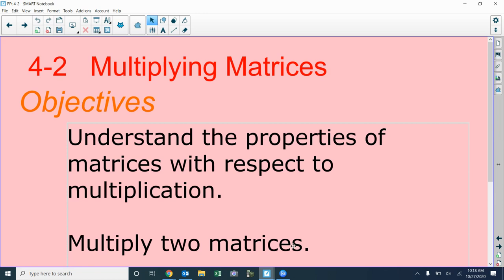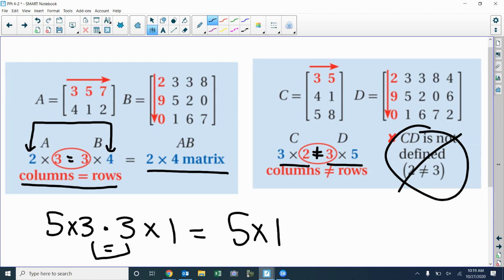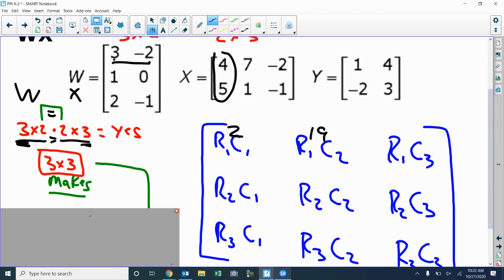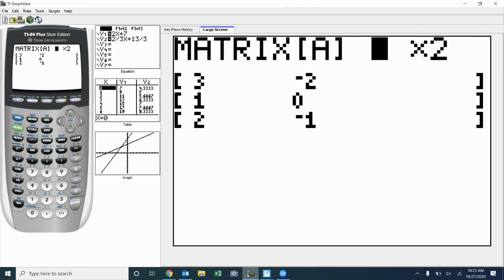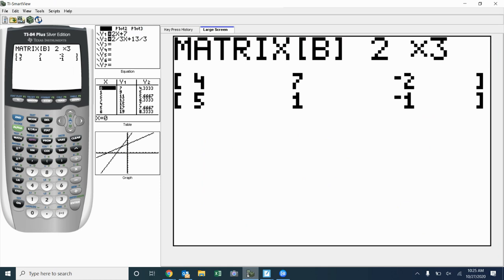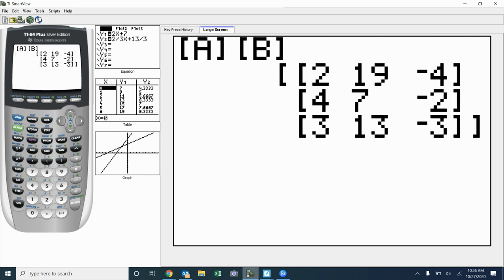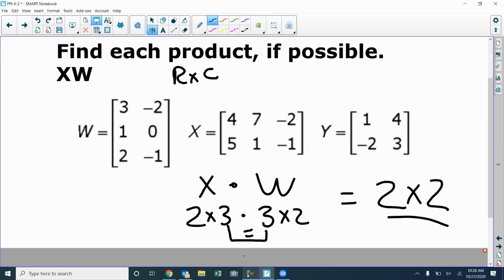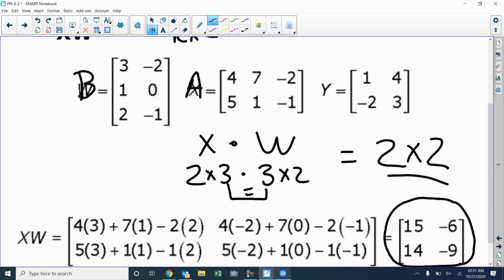4-2 Multiply Matrices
4-2 Multiply Matrices